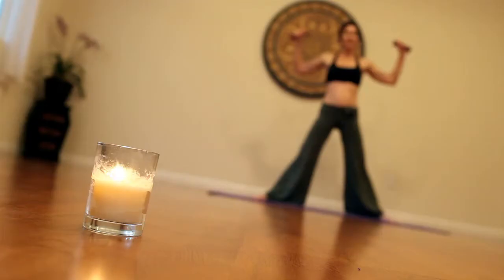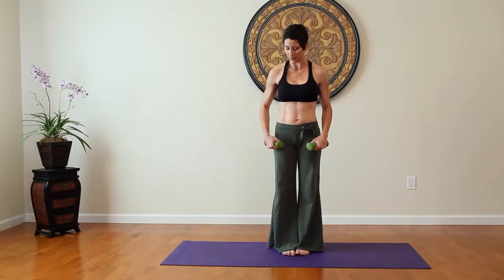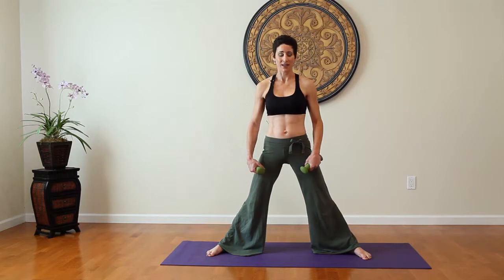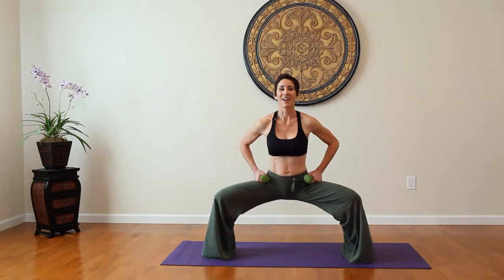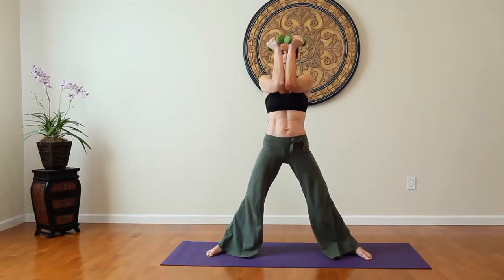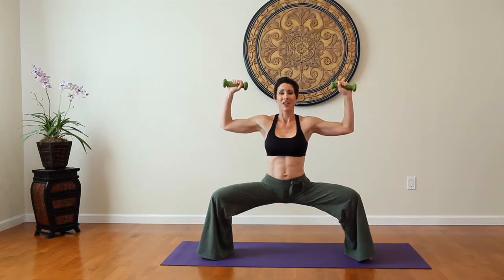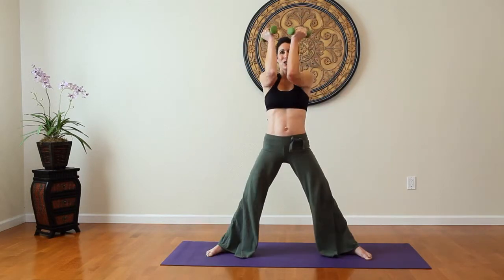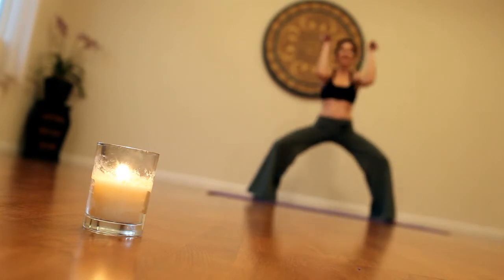Two-Minute Toner for Busy Moms: Squat Chest Press to Tone Thighs, Firm Chest & Define Shoulders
Two-Minute Toner for Busy Moms: Squat Chest Press to Tone Thighs, Firm Chest & Define Shoulders. Part of the series: Two-Minute Toners for Busy Moms. The squat chest press lets you tone your chest, shoulders and thighs without a visit to the gym. Squat your way to better toning with help from a professional fitness trainer in this free video.